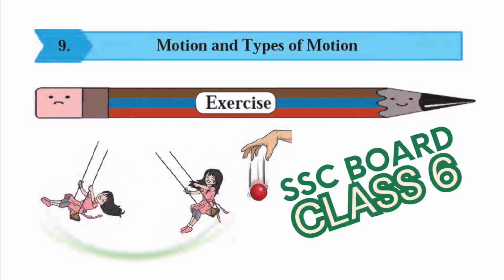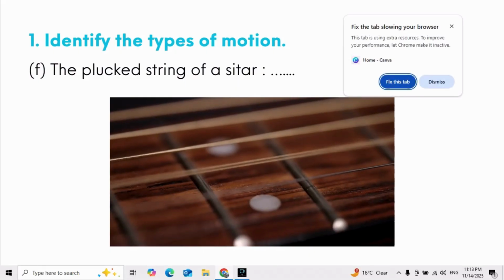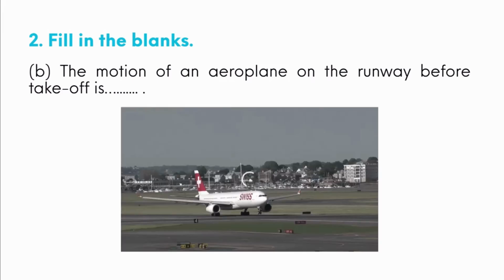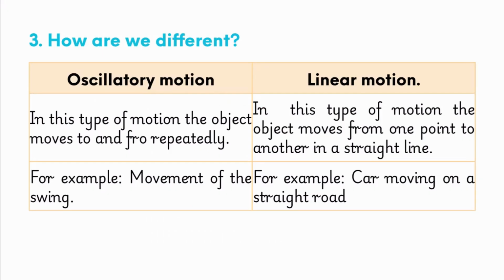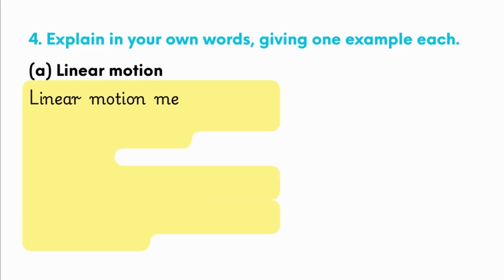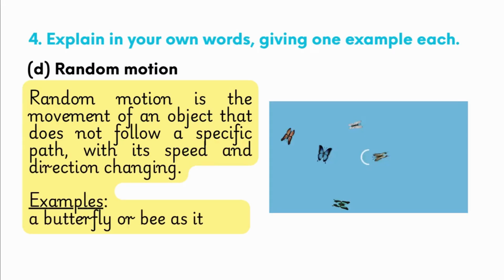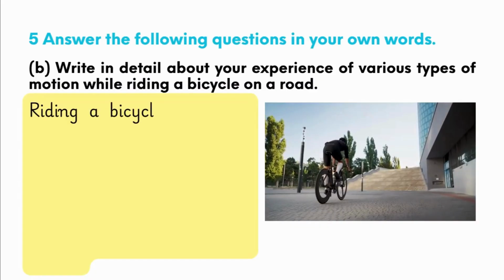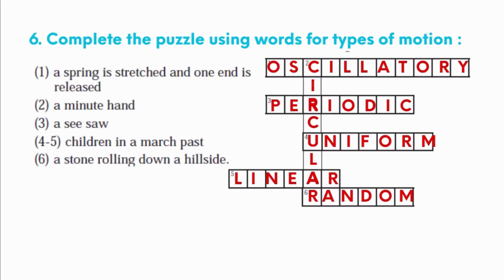Class 6 Science | Chapter 9: Motion and Types of Motion | Maharashtra Board | Exercise with Answers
"Uncover the fascinating world of Chapter 9: Motion and Types of Motion from the Maharashtra Board Class 6 Science textbook with this in-depth video!

This video provides a complete guide to all the exercises and their answers, ensuring students fully understand the various aspects of motion.
Perfect for English Medium students who need clear, step-by-step explanations and solutions.

In this video, you will get:

Thorough answers to all questions from the Chapter 9 exercise.
Simple explanations of different types of motion and related concepts.
English voiceover for easy understanding.
Excellent resource for exam preparation and homework help.